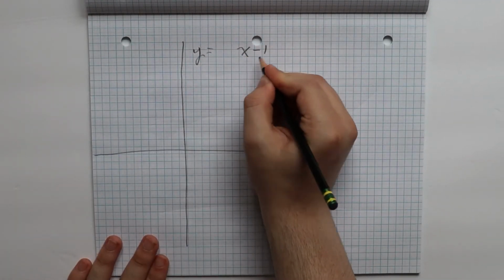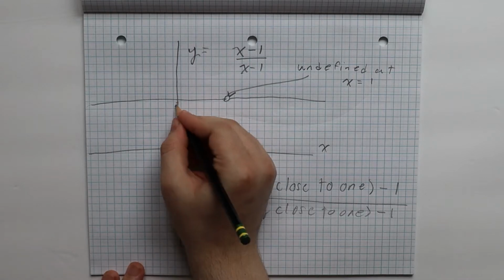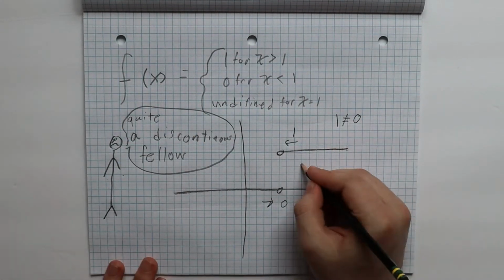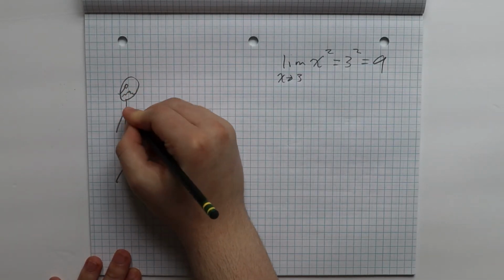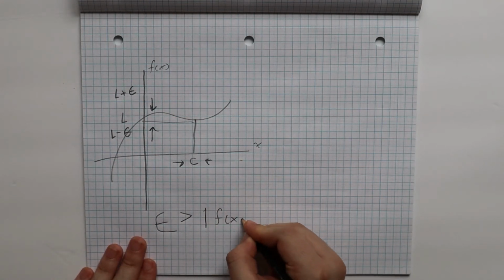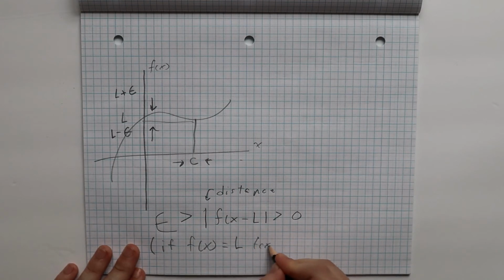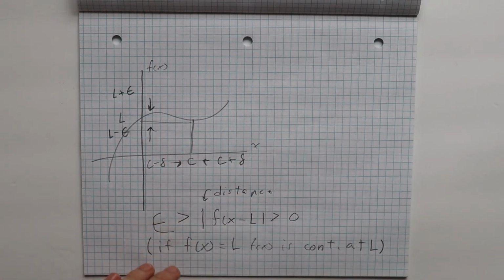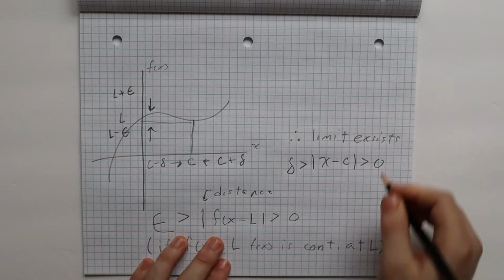Limits | Short circuiting calculus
In this video, I talk about one of the simpler subjects in calculus the limit but without it, all of calculus fails